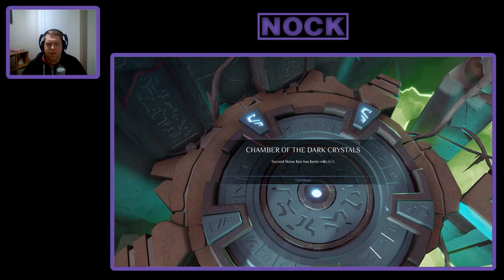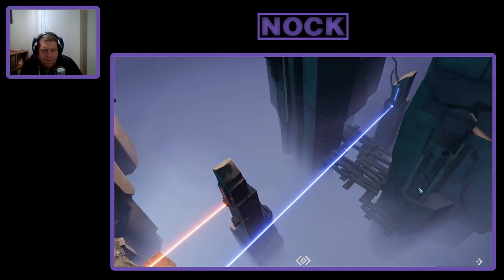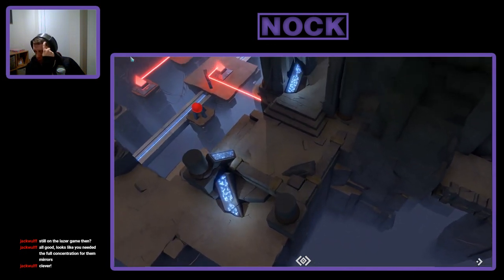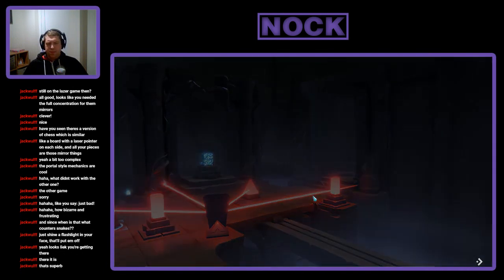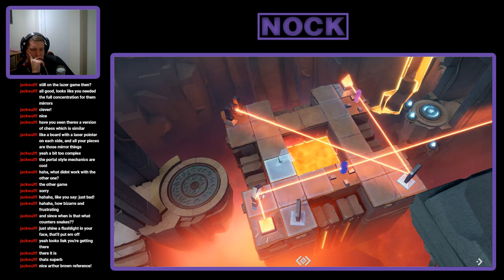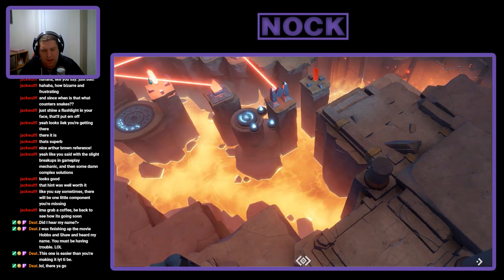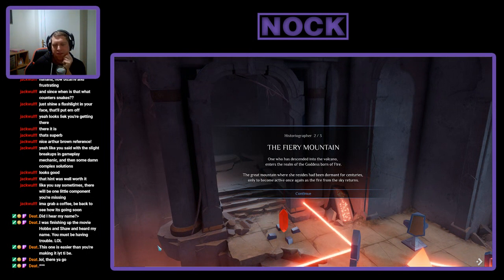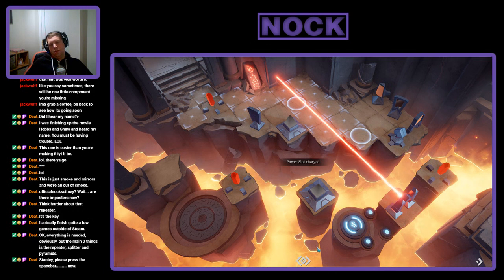Nock Plays | Archaica: The Path Of Light - Ep. #3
Archaica: The Path Of Light is an atmospheric puzzler with lasers and mirrors, that introduces a mystical and ancient world, full of challenging puzzles. In this game, we become the Light Bearer who is sent on a quest to walk the legendary Path of Light and save the world from impending disaster. We revive mysterious artifacts, explore secrets of an alien civilization, and discover the true destiny of The Path along the way through extraordinary realms.